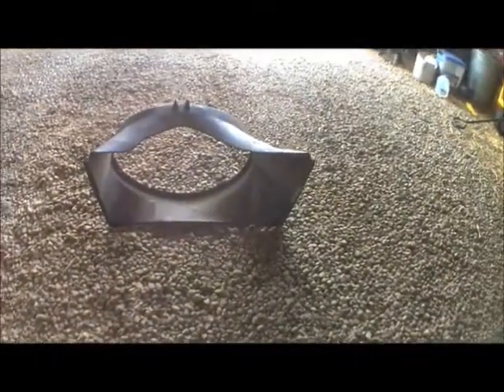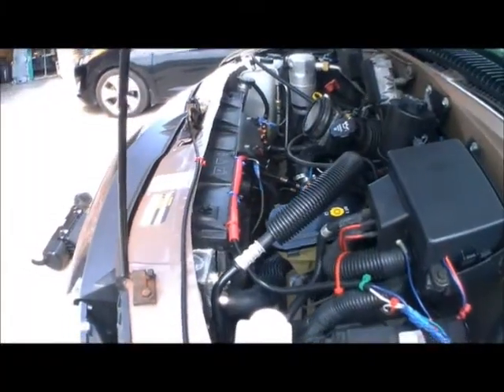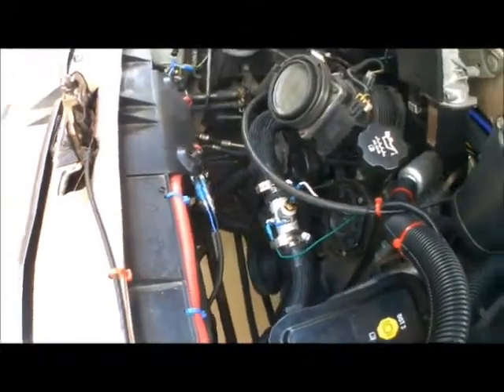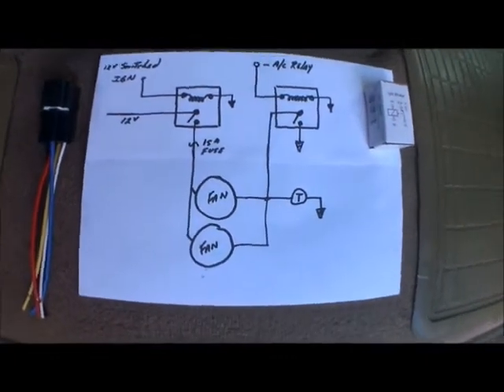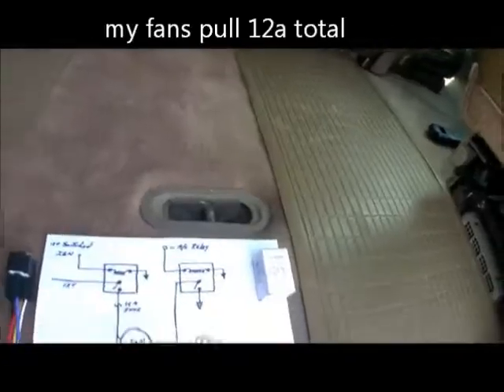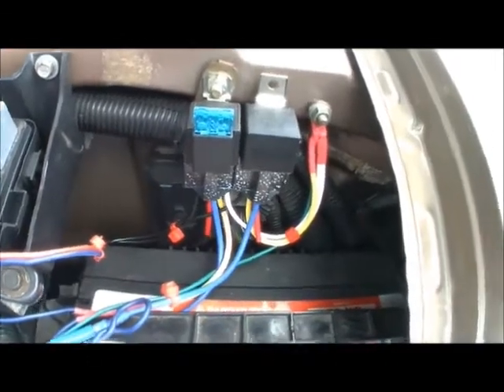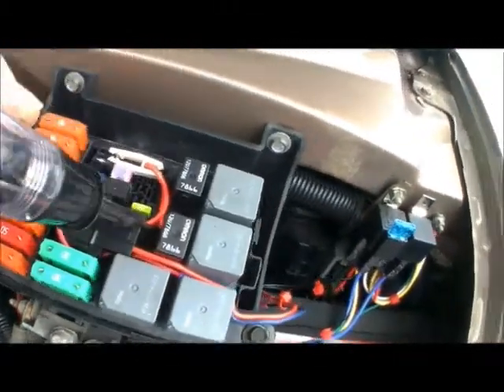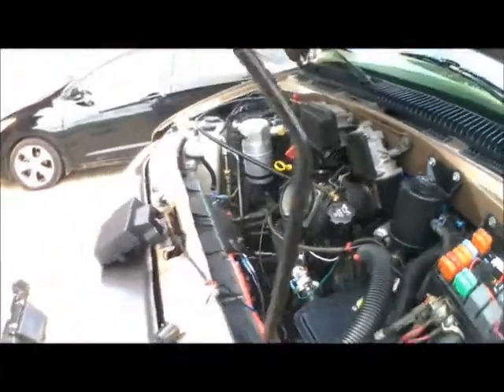Safari Van named "So$ari" - Topic = Electric Radiator Fans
I tell how I installed electric radiator fans in my van and why I did it the way I did.  There are many ways to do this but this worked for me.  Sorry the sound isn't very good.  My applause for those who do videos like this all the time as it isn't exactly easy.  I took video of my foot, the sky, a tire, LOL. I'll be doing more So$ari videos in the future.

Z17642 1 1/4 x 6 x 3/8 Npt Sensor Tee With Ground
(Tee will fit the upper radiator hose if you cut it in the long flat area near the middle)

ELECTRIC COOLING FAN GROUND-ING THERMO-STAT SWITCH RADIATOR TEMP-ERATURE SENSOR
(sensor I used but others available)

Dual 12inch Electric Radiator Cooling Fans Reversible Kits for Lincoln MKT 2018
(these fans don't draw a lot of power and work great for inexpensive fans)

ALUMINUM UNIVERSAL DUAL 12" FAN SHROUD WITH LOUVERS 28" X 18 3/8"
(fans  above did not just fit this ... I had to make brackets and modify .. )